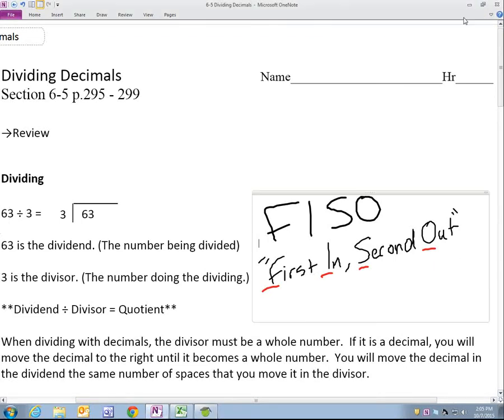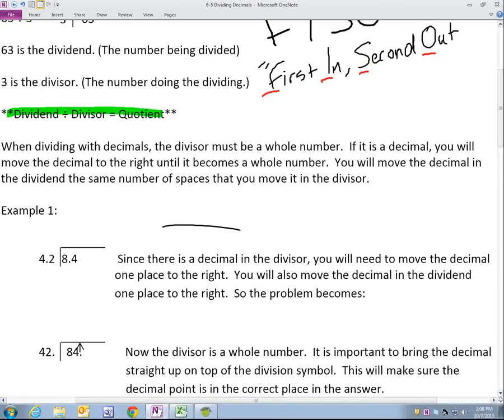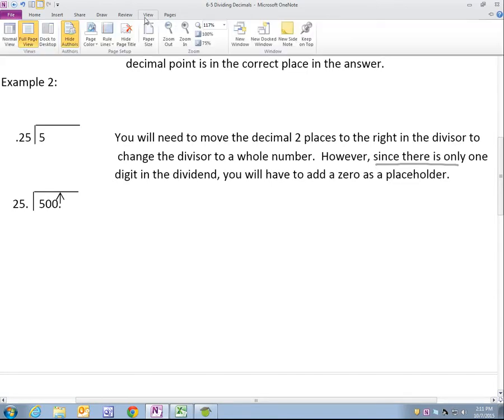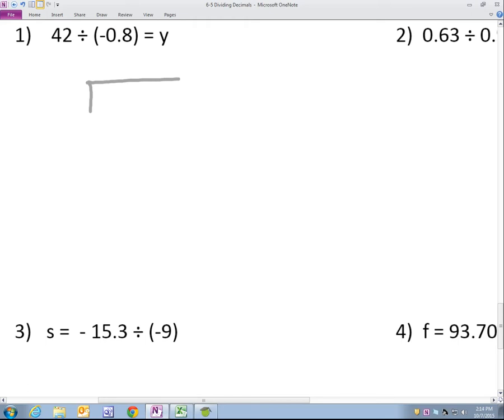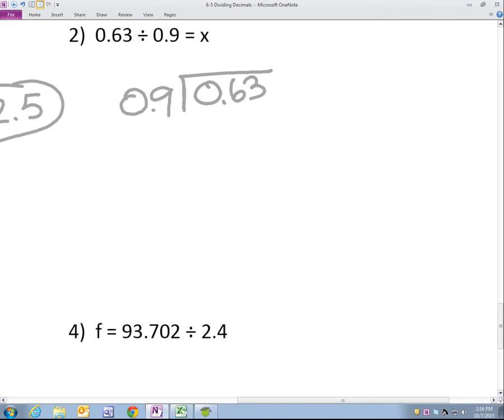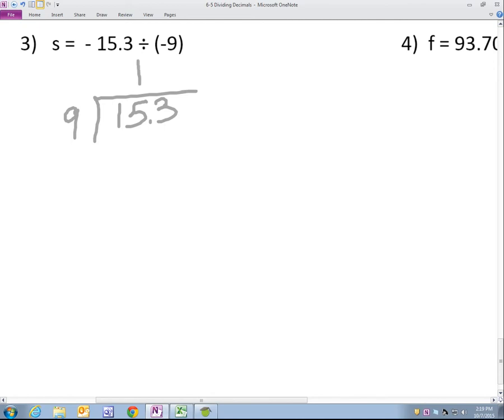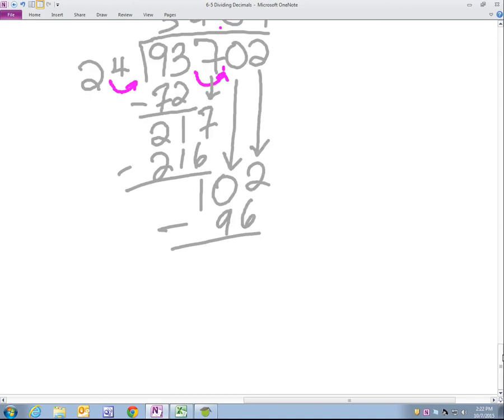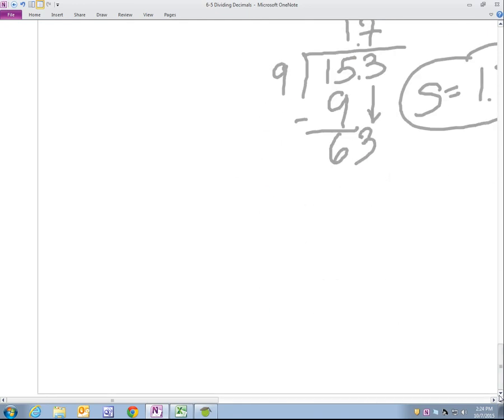6-5 Dividing Decimals